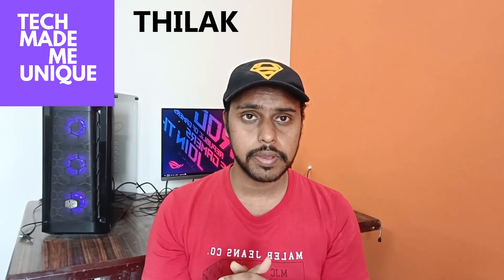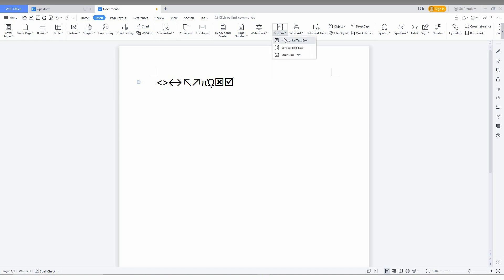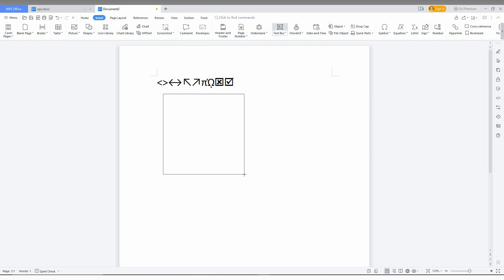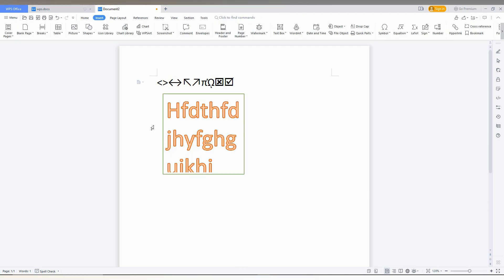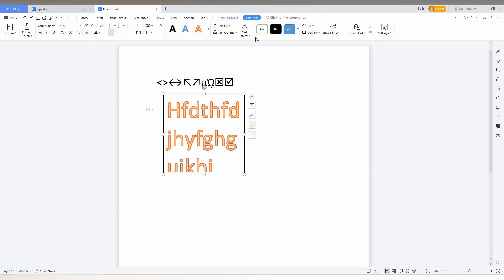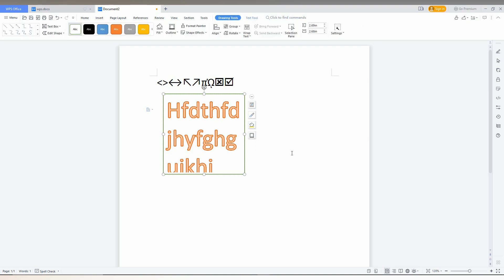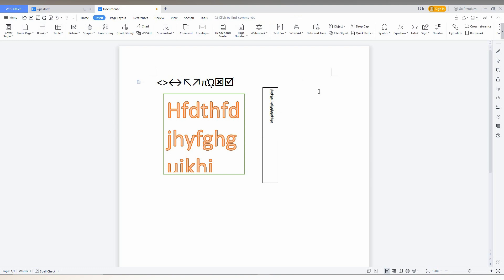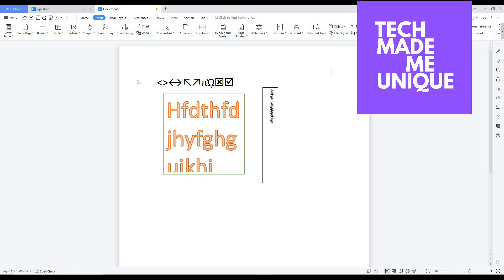How to insert text box in wps office writer